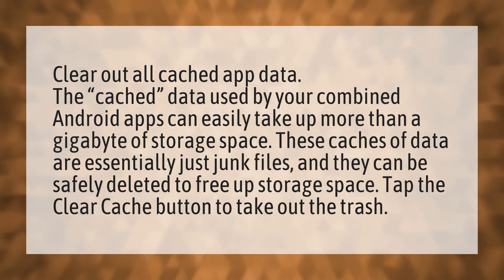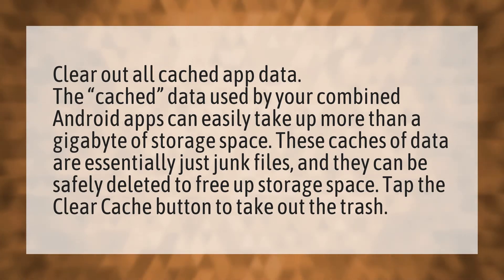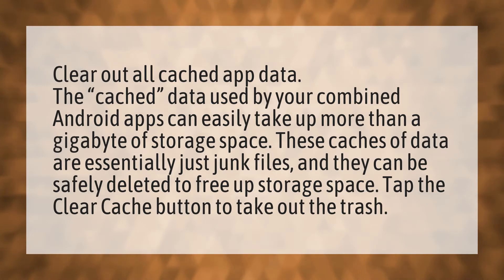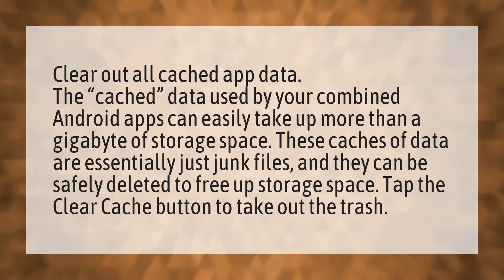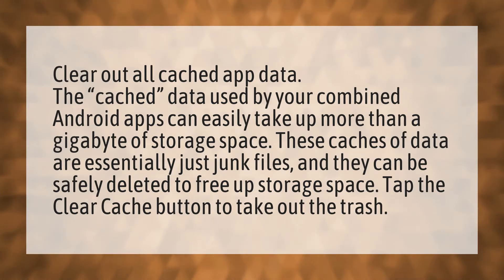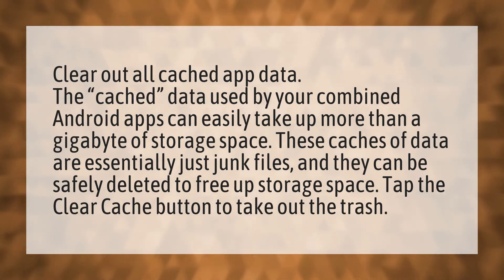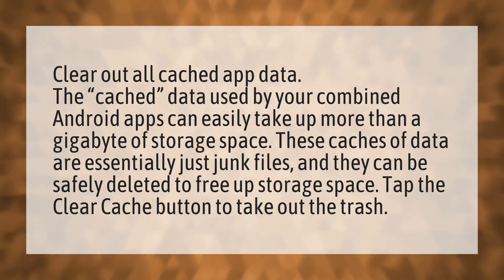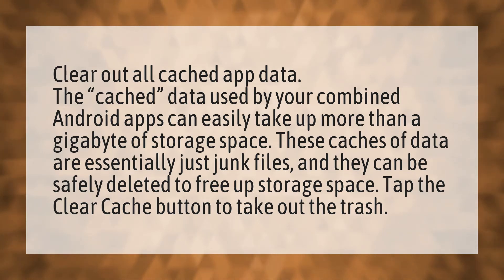What does Clear Cache mean?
Apps Hisense TV • What does Clear Cache mean?